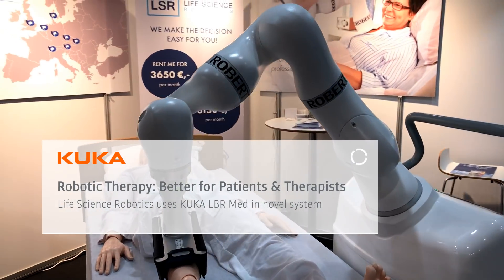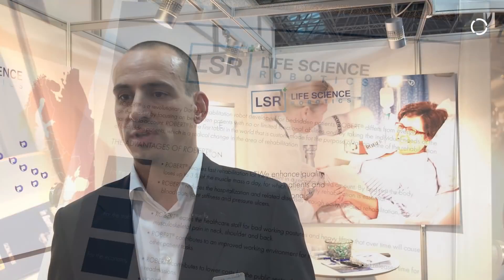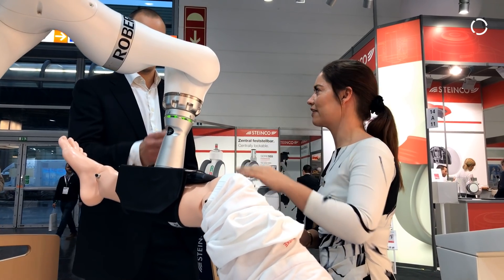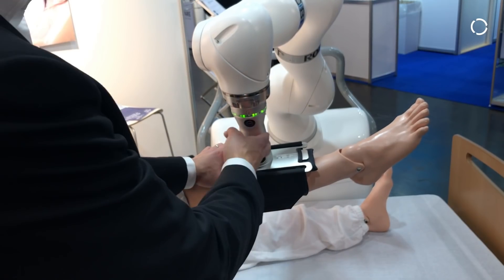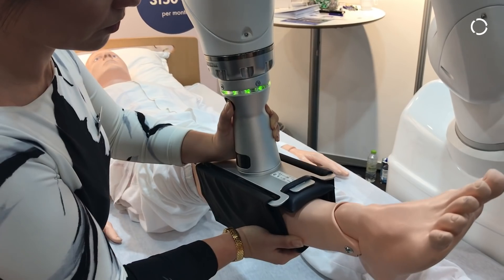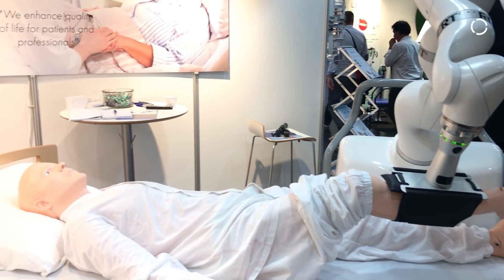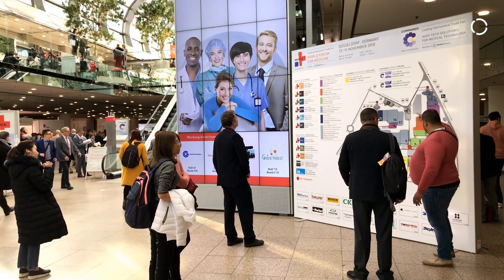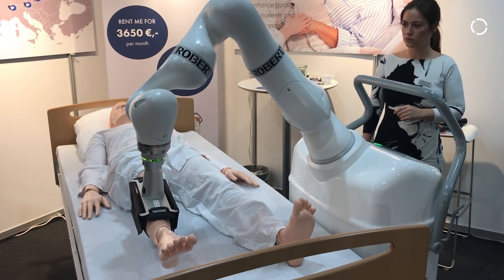Rehab Robot Gives New Hope for Bedridden Patients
KUKA partner, Life Science Robotics, has developed a revolutionary rehabilitation therapy system that uses a KUKA LBR Med robot. They were demoing it at Medica 2018 in Düsseldorf, Germany, and took the opportunity to talk with us about it.

The robotic system, named ROBERT®, is developed for rehabilitation of bedridden patients. The purpose of ROBERT® is to identify needs and to make a difference for patients, healthcare workers and society. With our LBR Med as a main component, ROBERT® is the first robot in the world that is custom-made for the purpose of taking care of rehabilitation of bedridden patients.